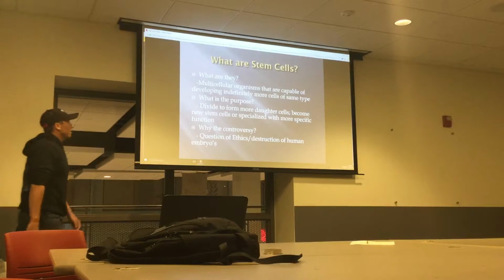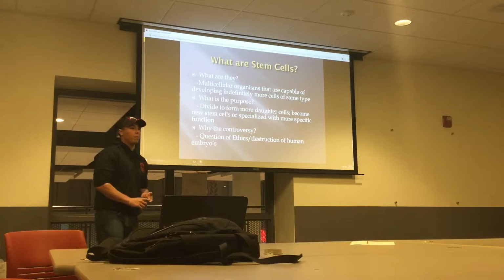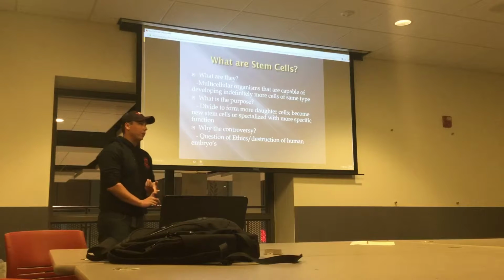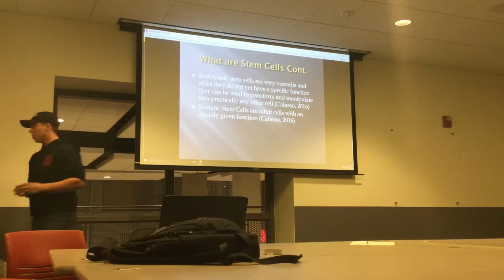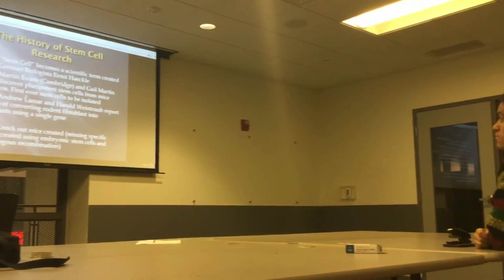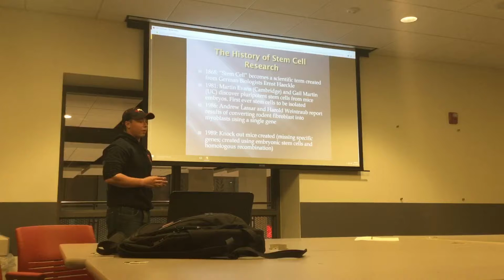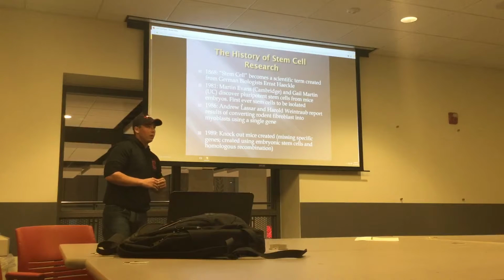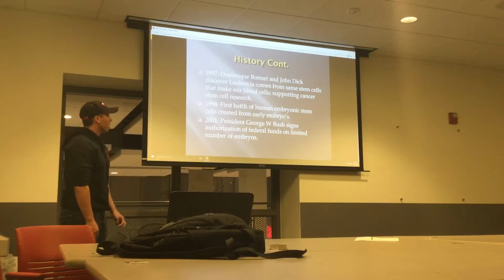Comm 265G Informative speech: Stem Cell Research